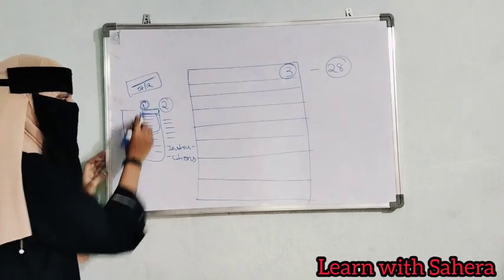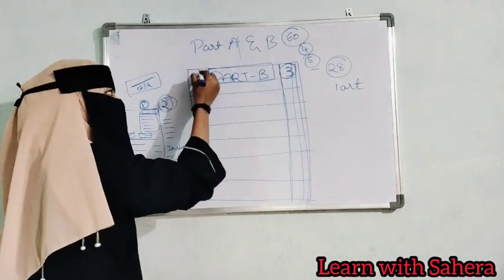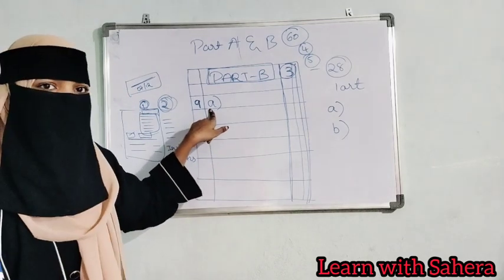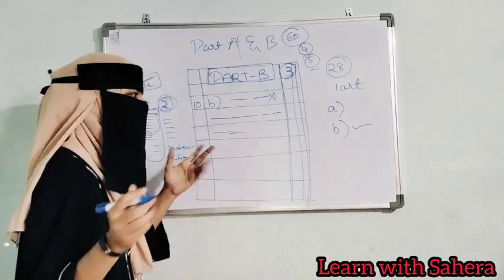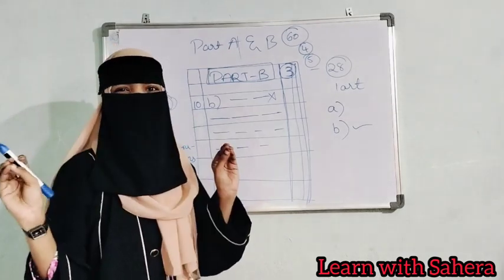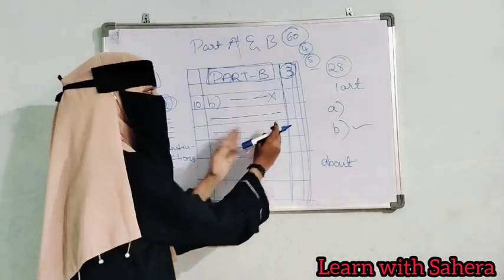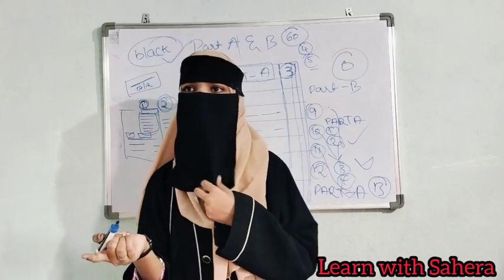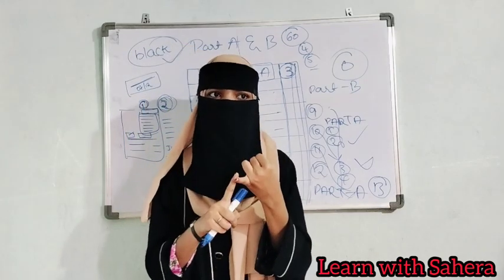PAPER PRESENTATION/ Degree semester exams how to score "O" Grade / 💯 O.U / fully explained tips